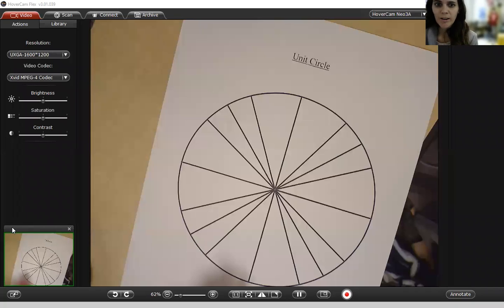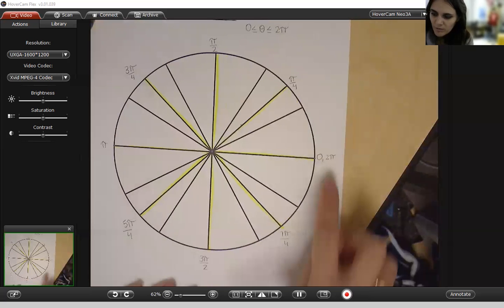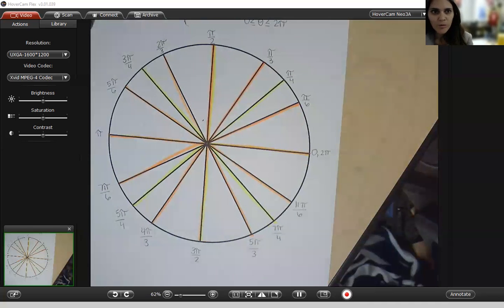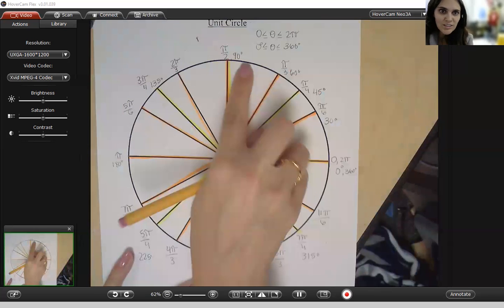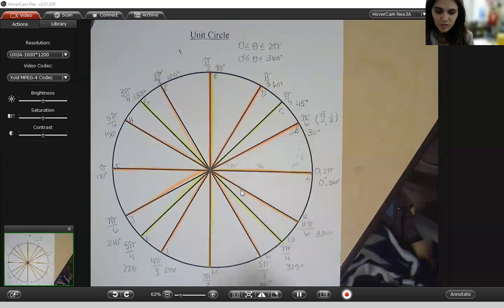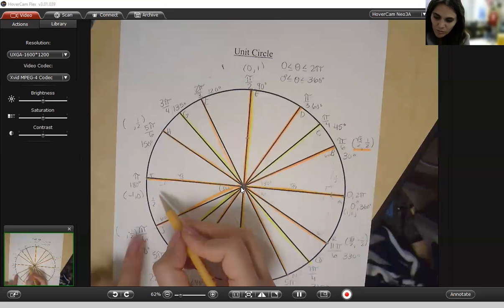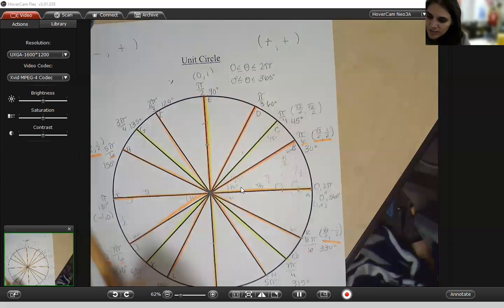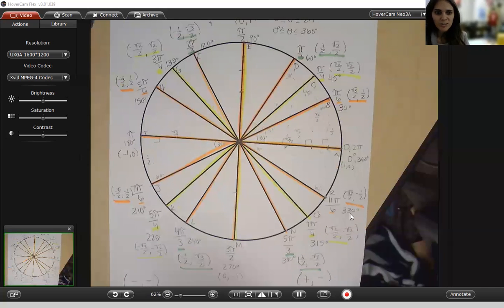Labeling a Blank Unit Circle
This video will help you take a blank unit circle and label all the points going around the circle one time in a positive (counter-clockwise) direction.

This video supports lessons taught in chapter 9 of CPM in Integrated Math 3B